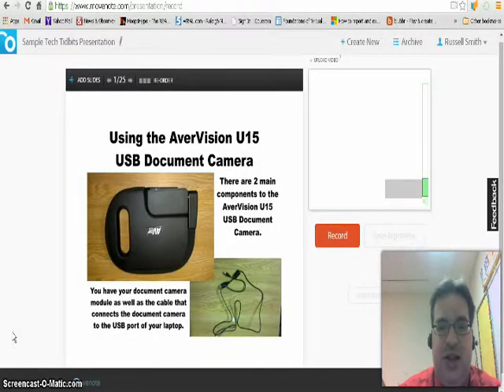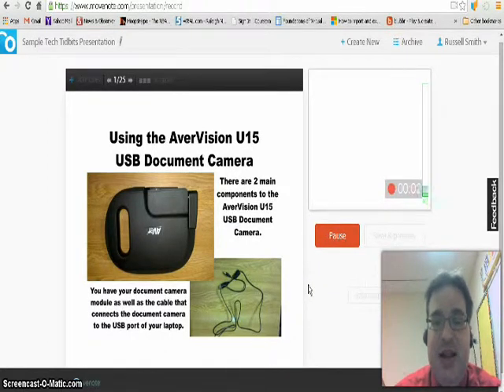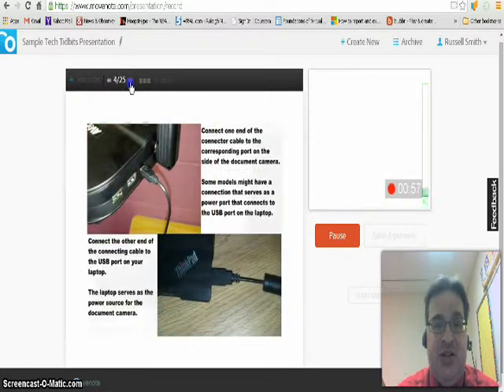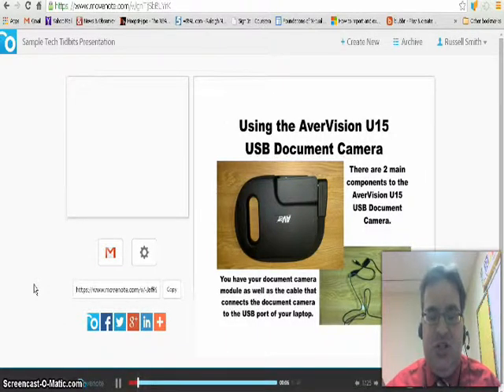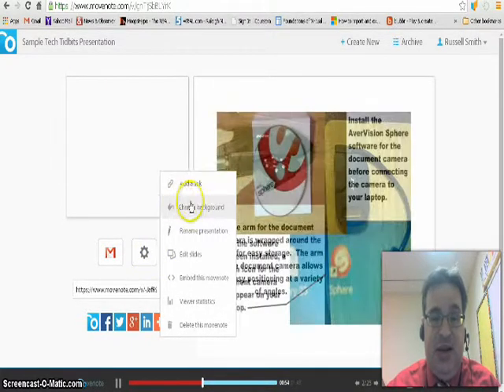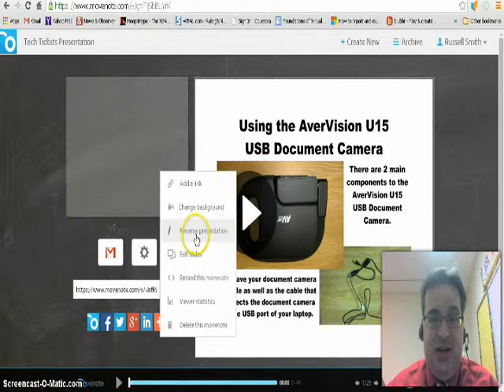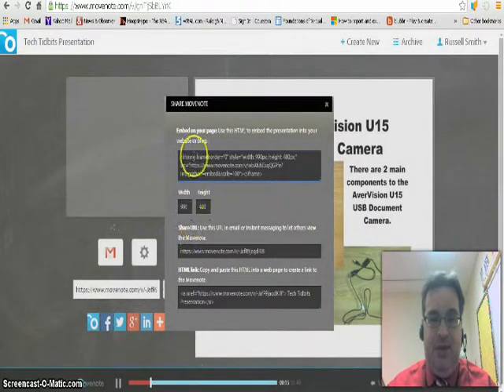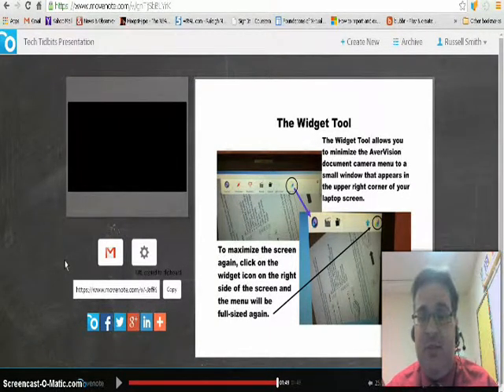Tech Tidbits MoveNote